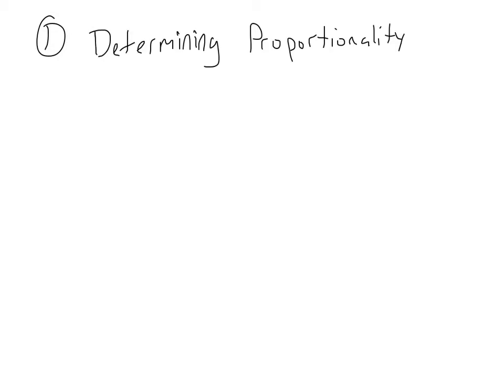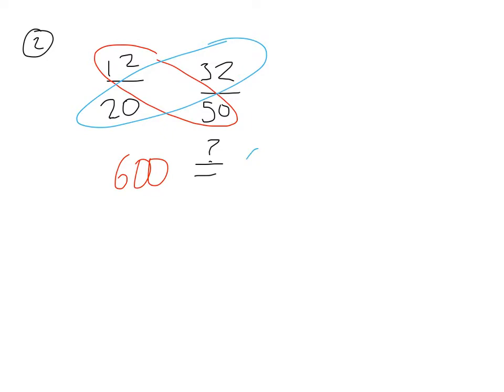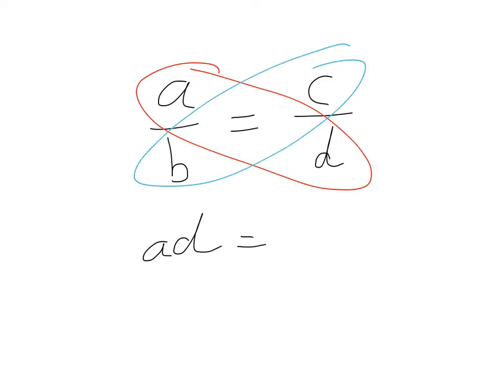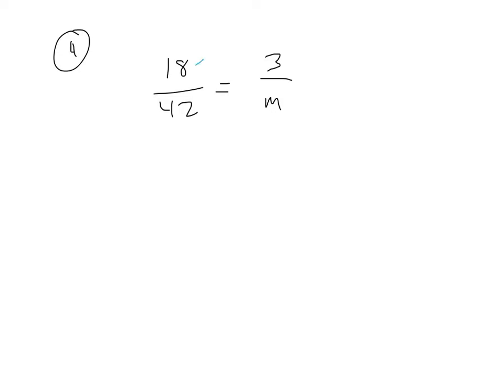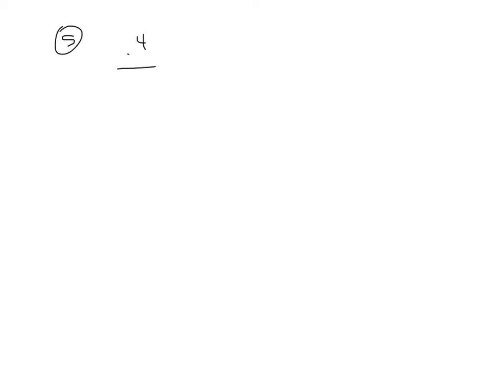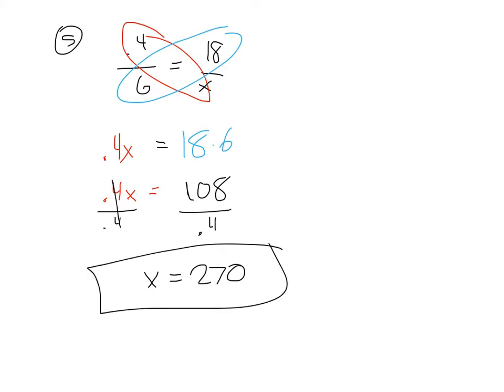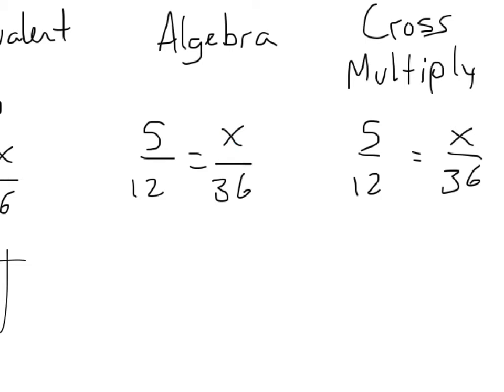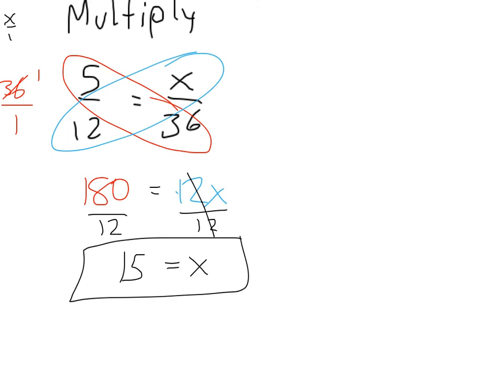Pre-algebra - 6.3 - Solving proportions using cross products